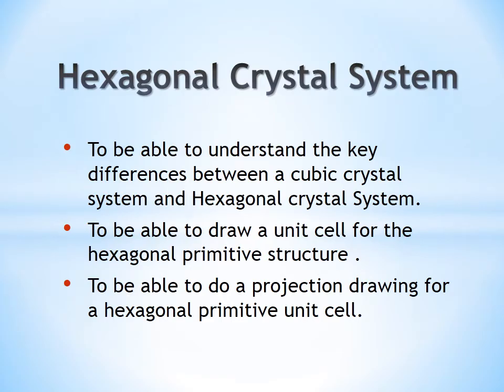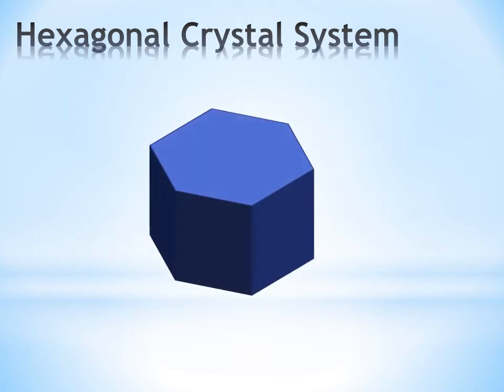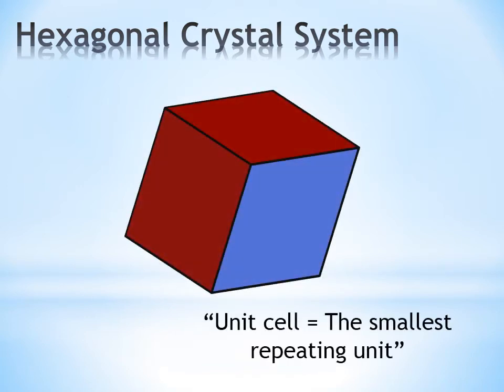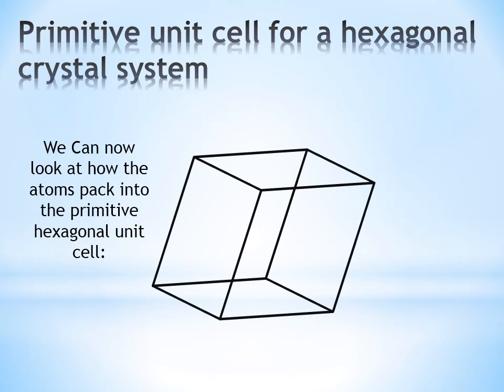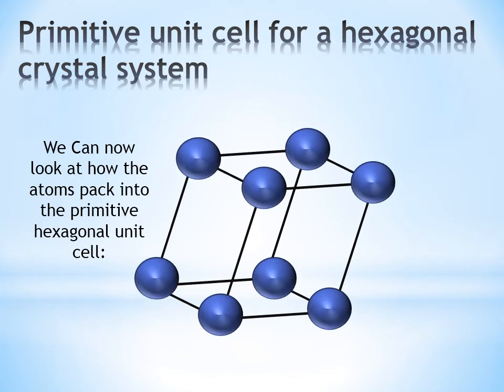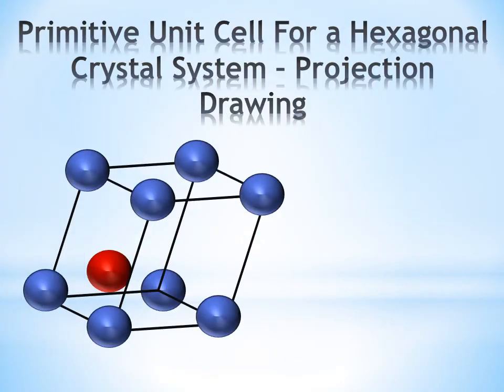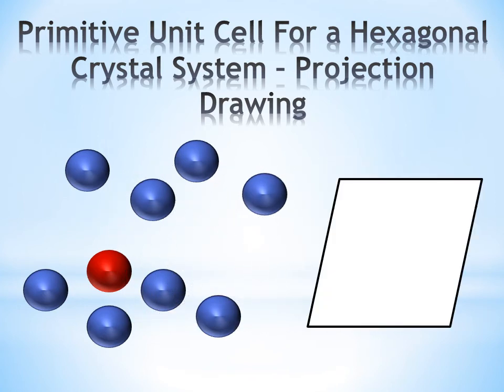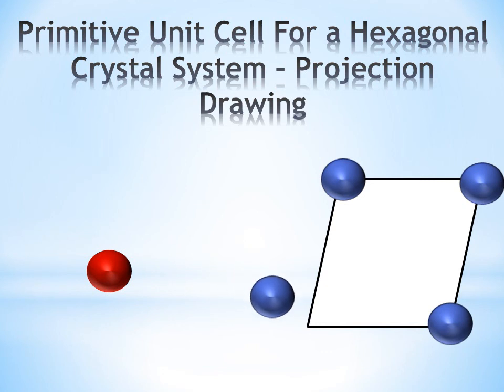Hexagonal Crystal System